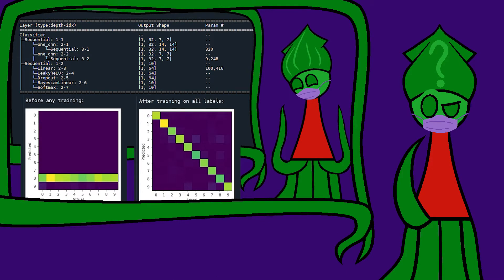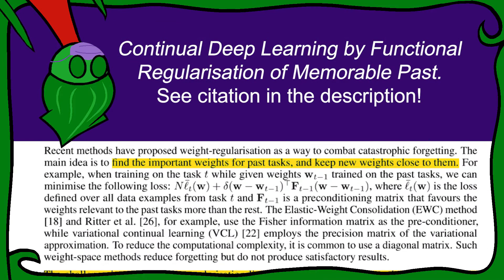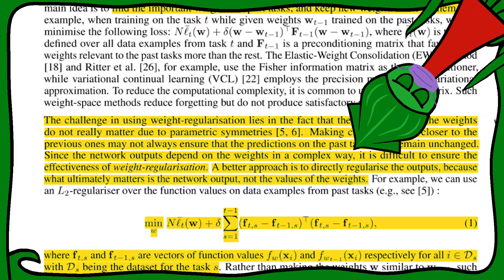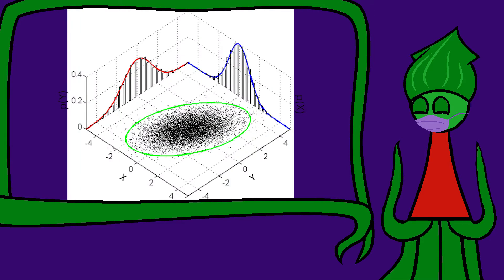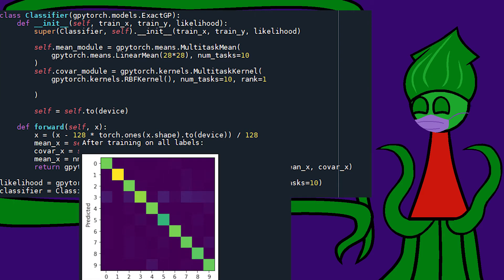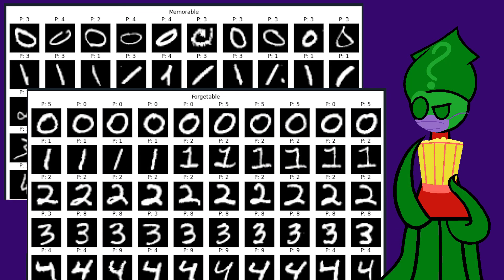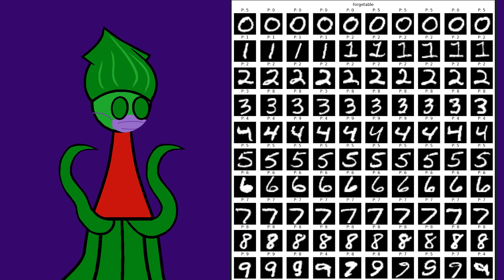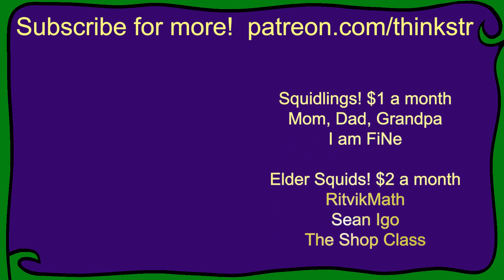How to remember (instead of catastrophically forget)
Here's the github repository related to FROMP, Functional Regularization of Memorable Past!